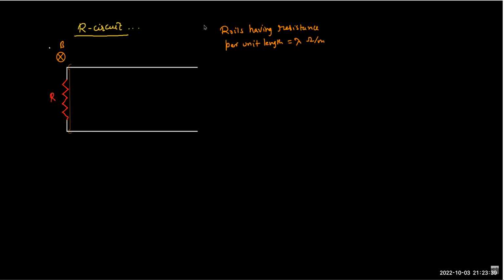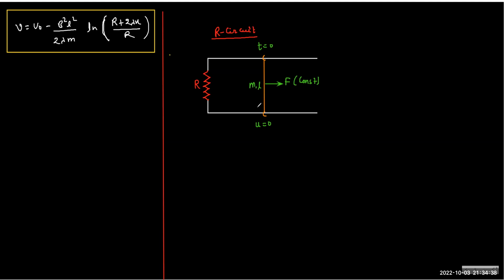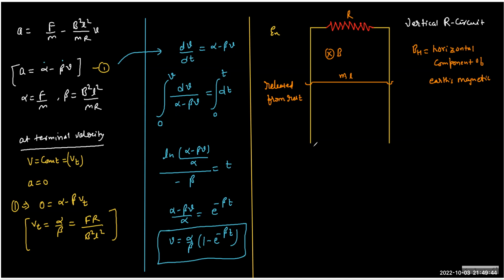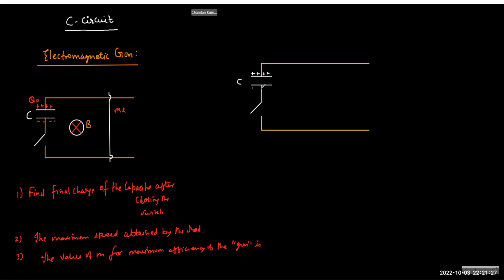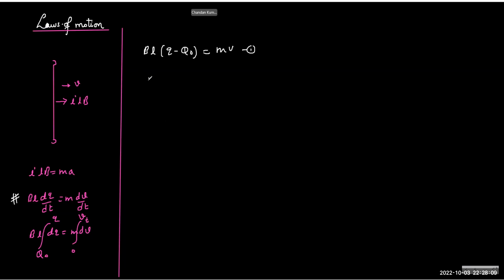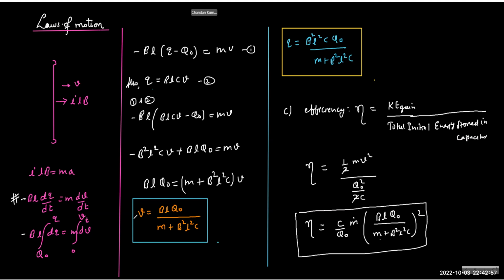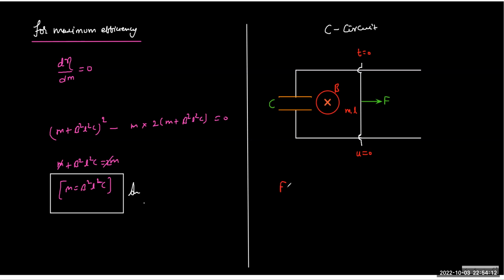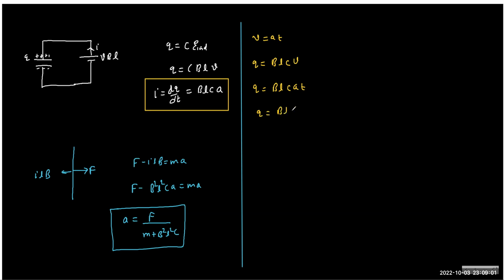emi lec 5 R circuit electromagnetic Gun